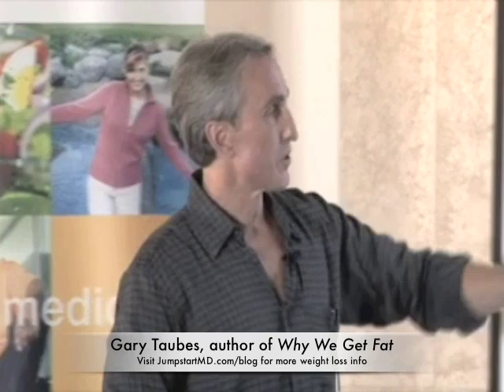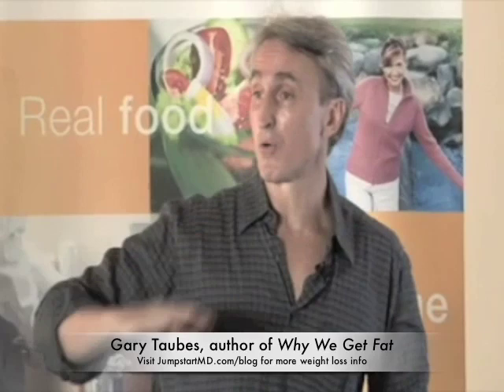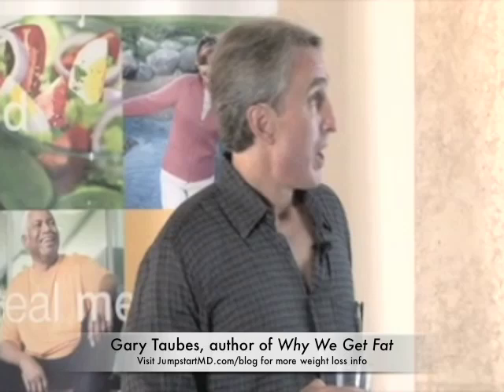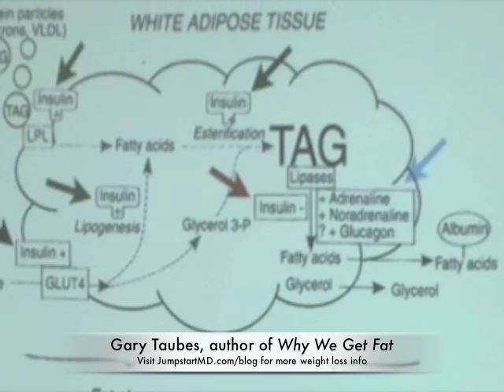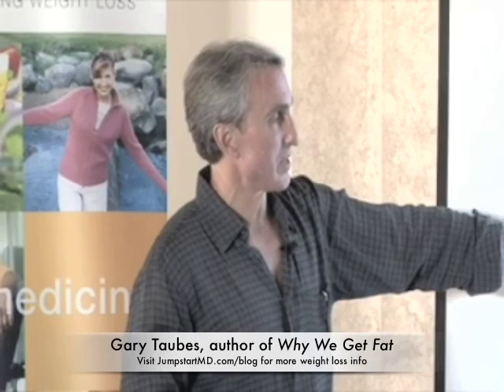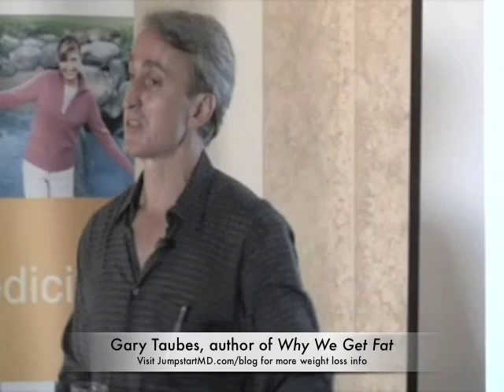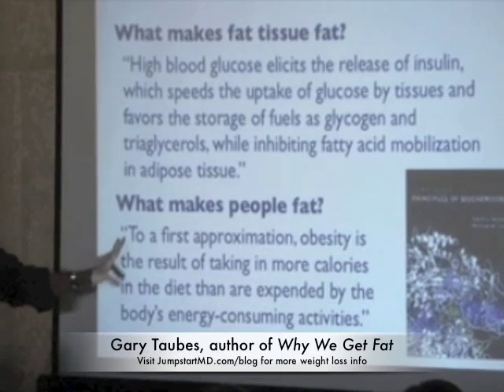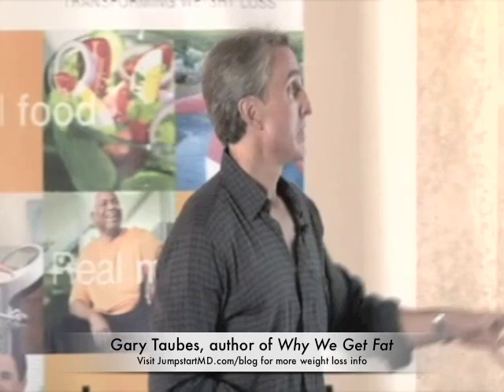JumpstartMD presents Gary Taubes, author of Why We Get Fat - Part 3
In the summer of 2011, journalist Gary Taubes, author of Good Calories, Bad Calories and Why We Get Fat, spoke to JumpstartMD staff and patients about his weight loss research.  He explains why the modern American diet causes obesity.